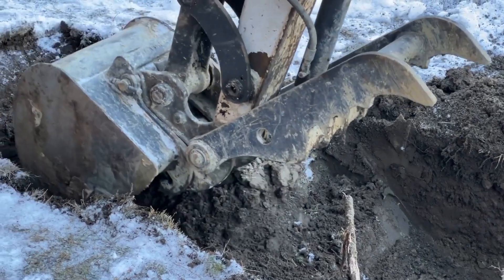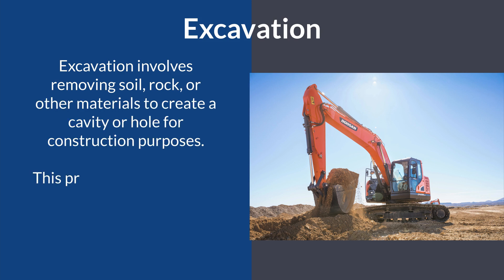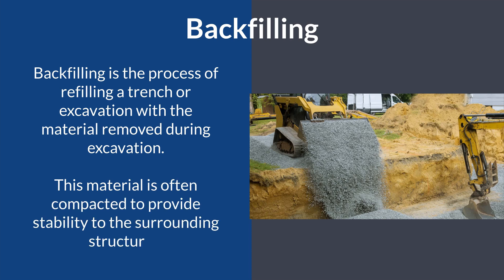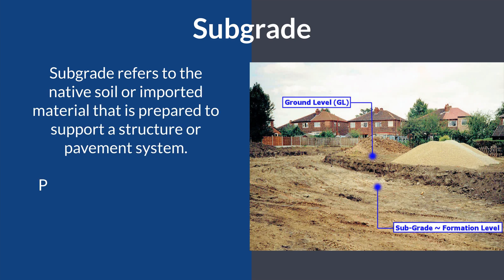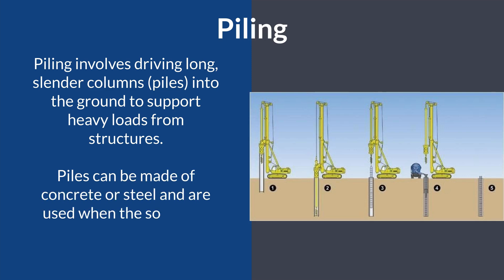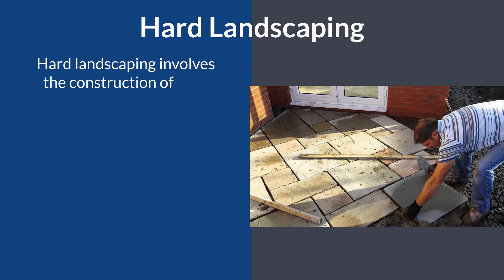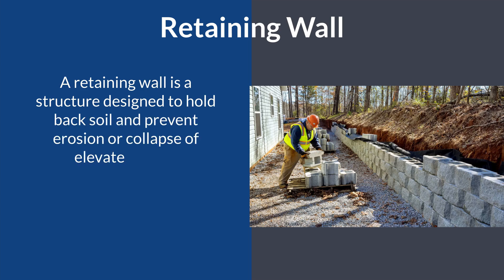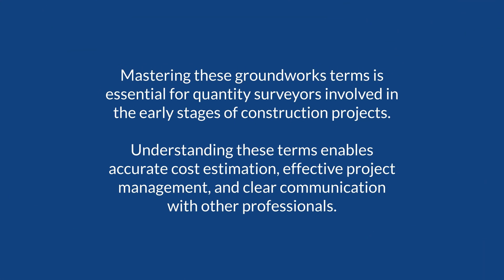15 Groundwork Terms Every Quantity Surveyor Should Know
Groundworks form the foundation of any construction project, involving all tasks necessary to prepare a site for building. Understanding the terminology associated with groundworks is crucial for quantity surveyors to accurately estimate costs and manage projects effectively.

Here are 15 key groundworks terms every quantity surveyor should know.